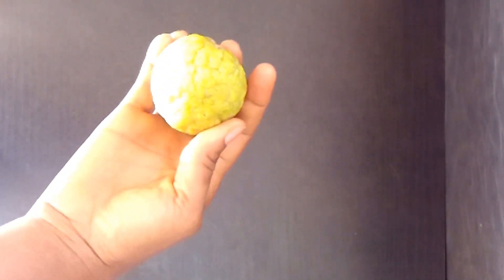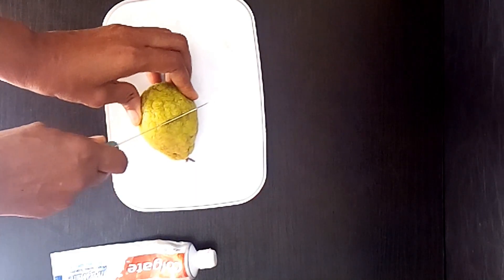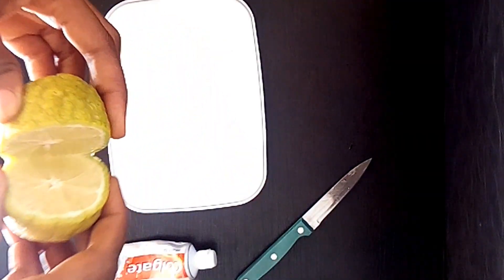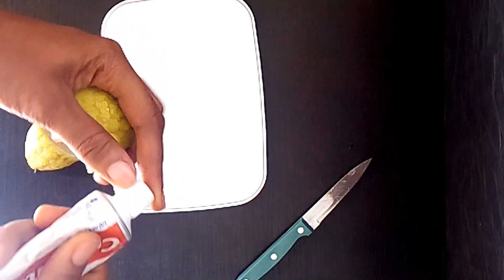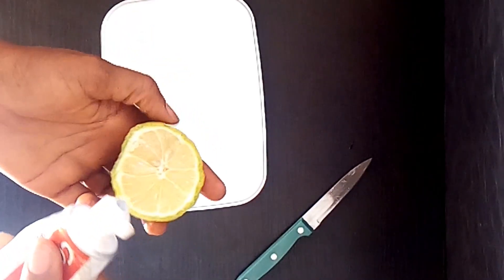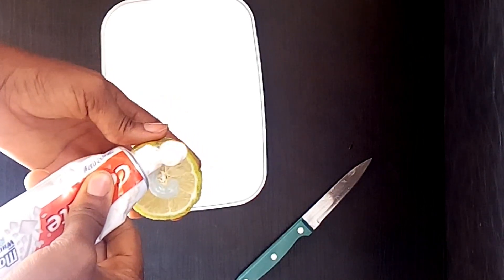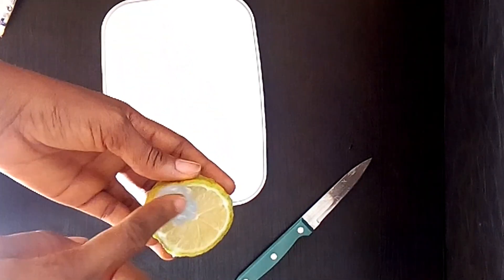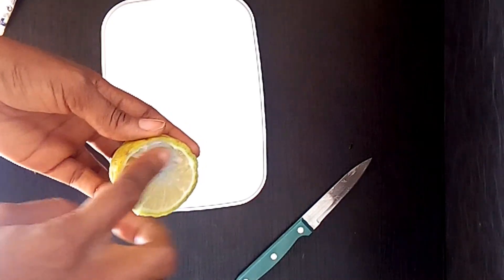I applied Lemon and Colgate on my armpit look what happend, Am shocked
Hi everyone is your girl Tessy, On today's video  am going to show you how to use lemon and Colgate and enjoying the amazing benefits.